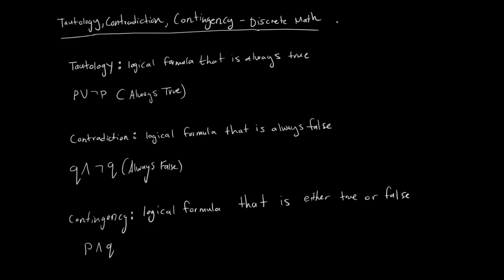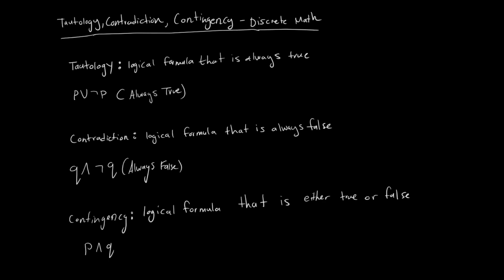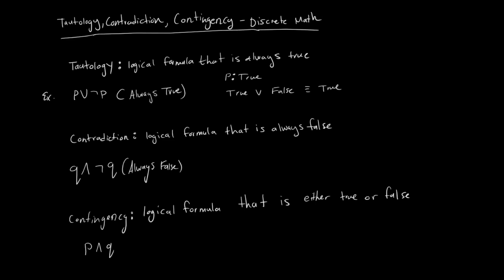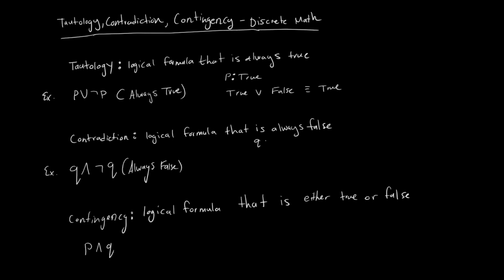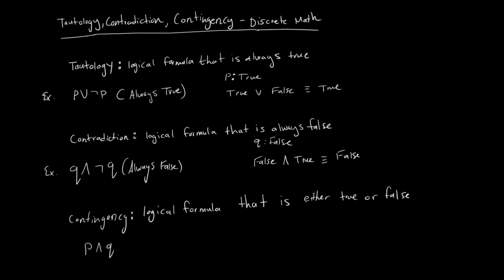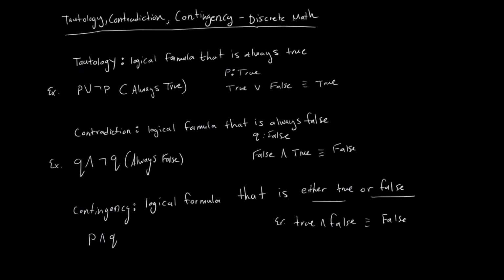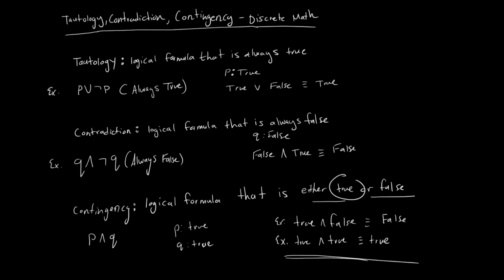Discrete Math - Tautology, Contradiction, Contingency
This video looks at the definitions of a Tautology, Contradiction, and a Contingency